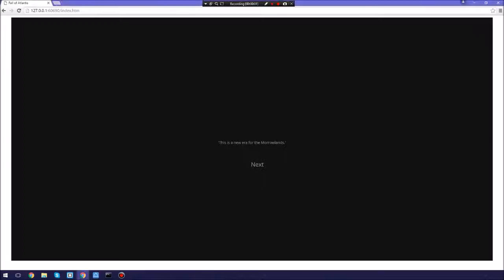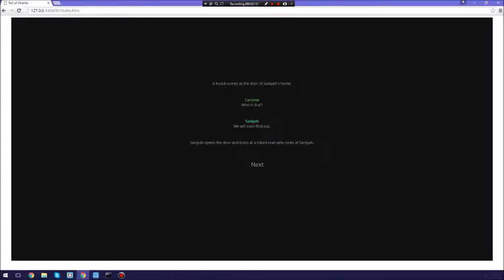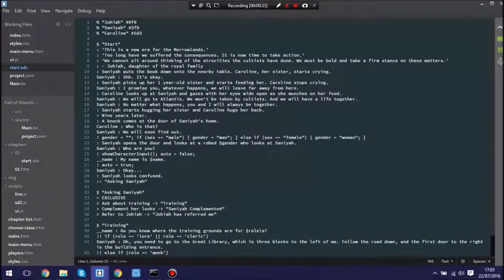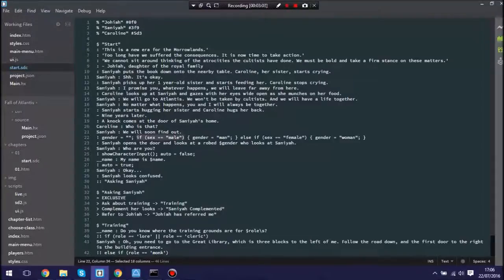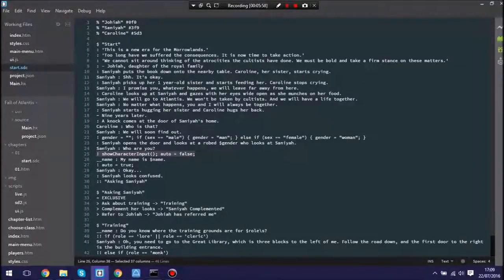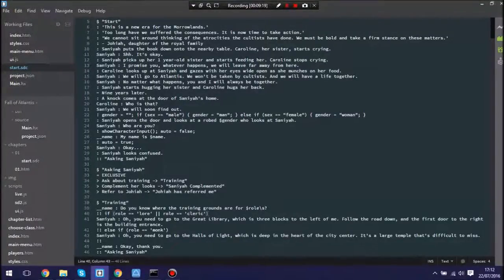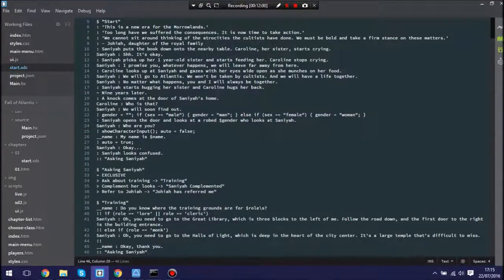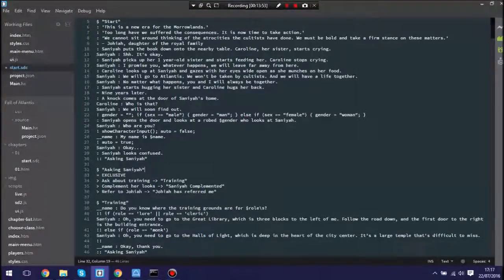An Early Preview of StoryDev 2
This video discusses most of the features of StoryDev 2 in its current state and how it works.